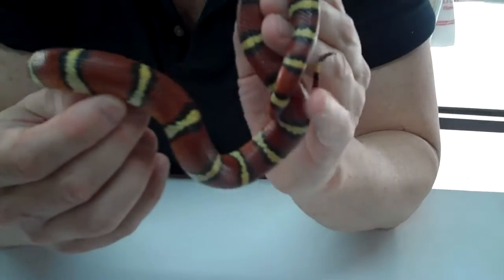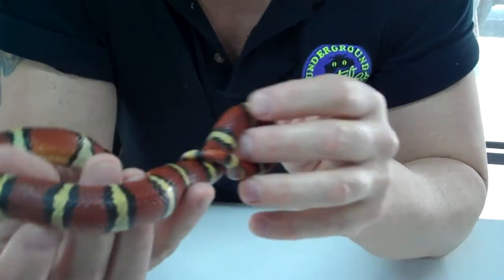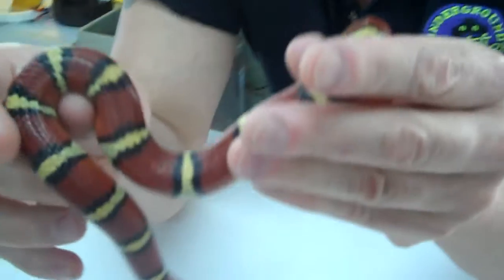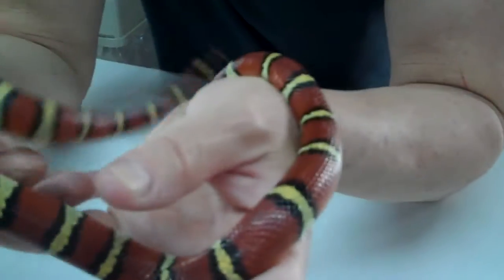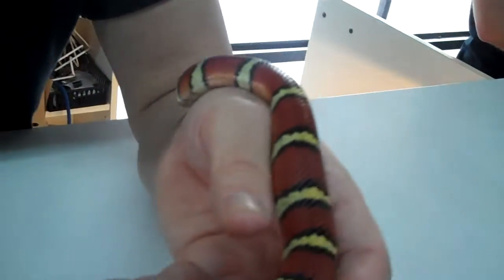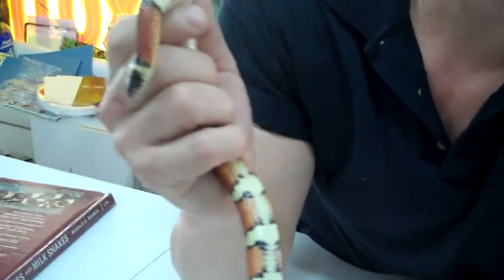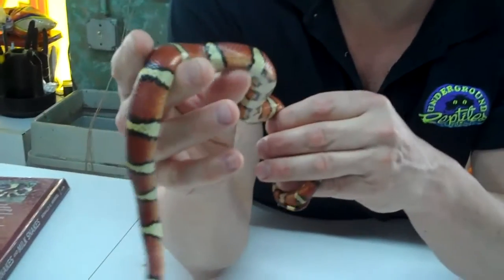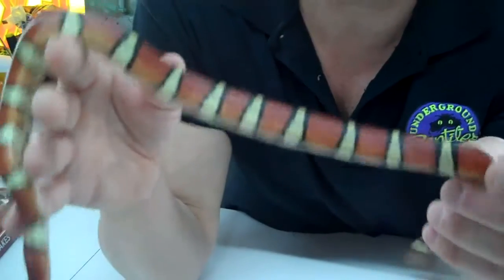ZONE IN ON THIS POLYZONA MILKSNAKE!